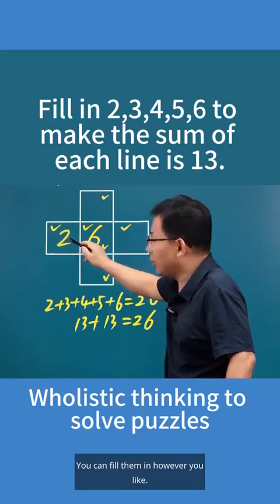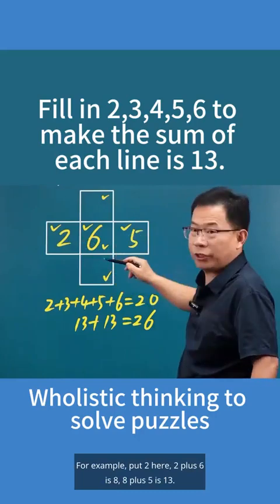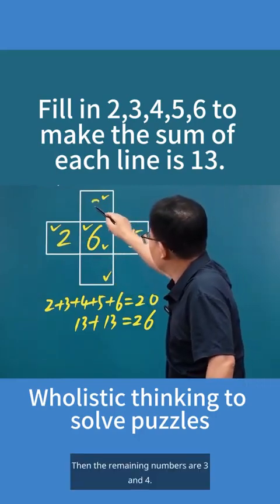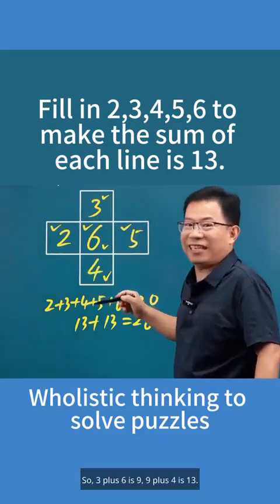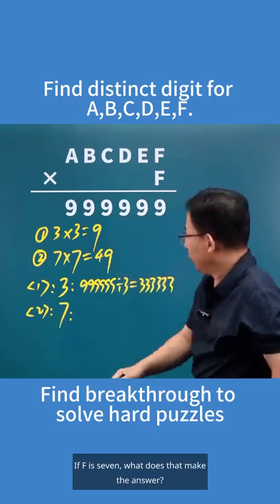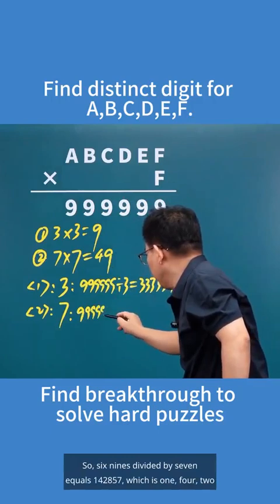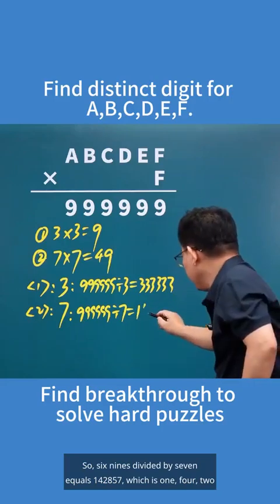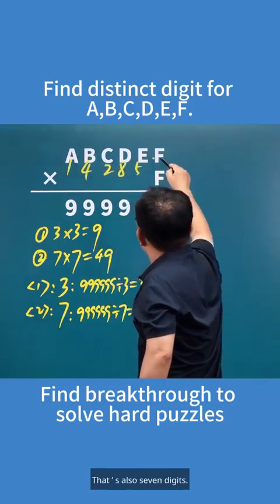Mathematics: My Favourite Subject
Mathematics is my favourite subject because it is fun and useful in everyday life. I enjoy solving sums, equations, and puzzles, as they make me think carefully and improve my problem-solving skills.
What I like most about mathematics is that every question has a clear answer. When I solve a problem correctly, I feel proud and confident. Mathematics also helps me in real life, such as when I calculate money, measure things, or keep track of time.
Another reason I love mathematics is that it is the same everywhere in the world. The rules of addition, subtraction, and multiplication never change.
That is why mathematics will always remain my favourite subject.